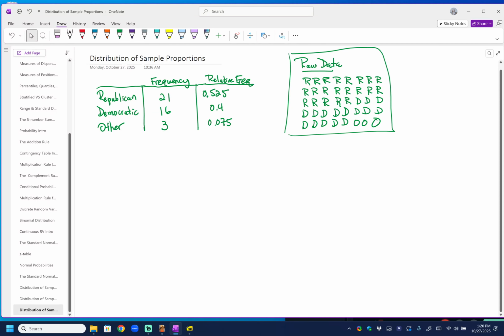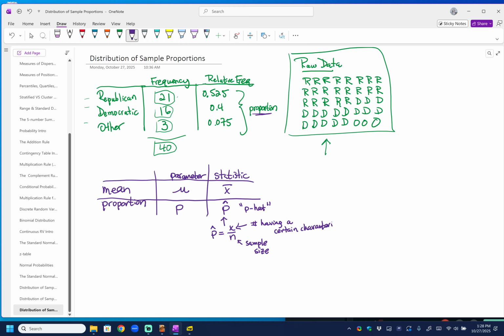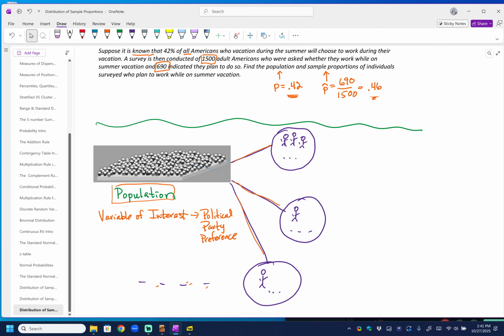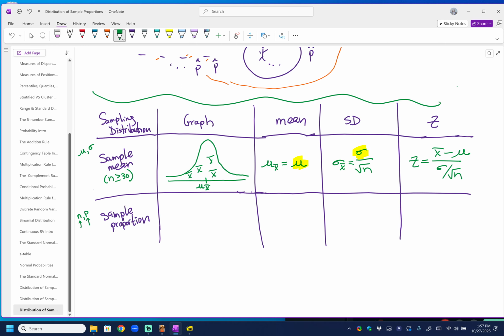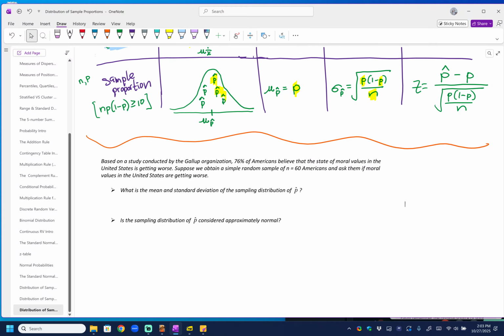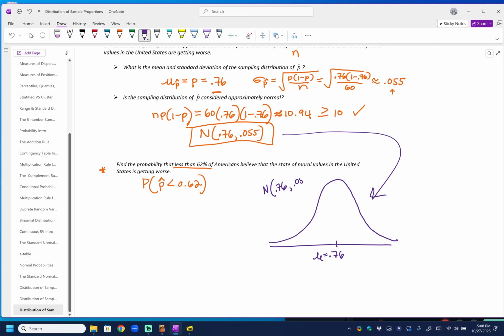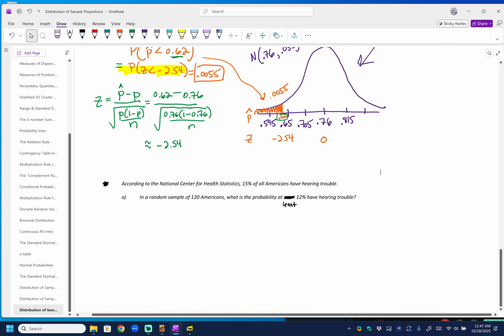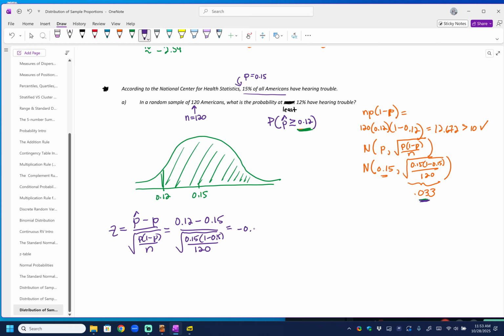Statistics 1: 8.1 Distribution of the Sample Proportion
This video covers the sampling distribution of the sample proportion, along with any related probability problems.